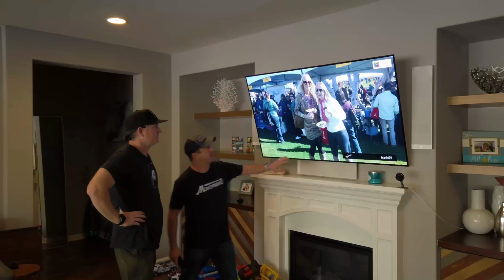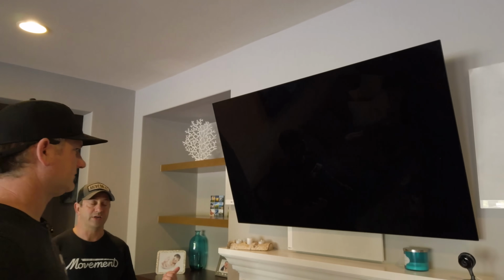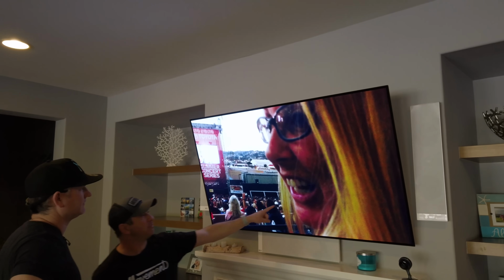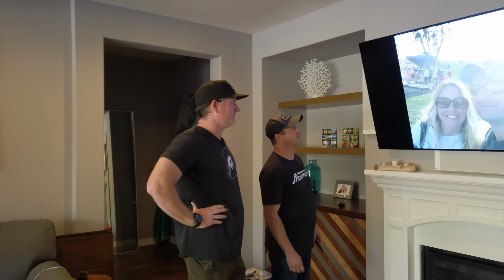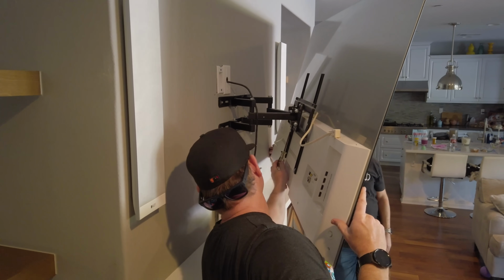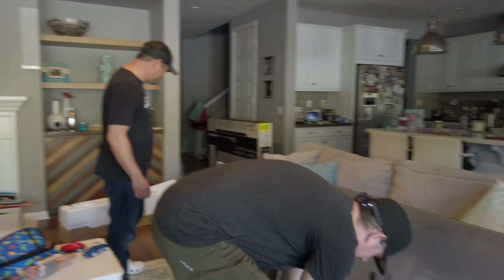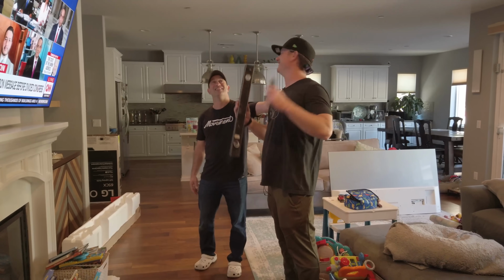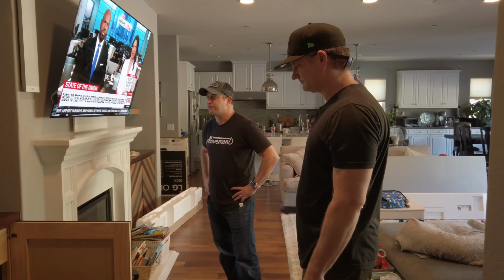OLED Burn in? Let's find out!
TOP TIER TVS 🙌
Sony A95K QD-OLED - Amazon - Best Buy
LG G2 Gallery Series OLED TV - Amazon - Best Buy
98" TCL XL Collection 98R754 QLED TV - Amazon - Best Buy

Best Mid Tier Priced TVs 👍😎
TCL R646 - Amazon - Best Buy
Hisense U7H - Amazon - Best Buy

Sony TV Deals 🔥🔥🔥
Sony X90K LED TV - Amazon - Best Buy
Sony A80K OLED TV - 2022 - Amazon - Best Buy
Sony A90J Master Series OLED - Amazon - Best Buy

Samsung TV Deals 🔥🔥🔥

Samsung QN90B QLED - Amazon - Best Buy
Samsung S95B QD-OLED - Amazon - Best Buy
Samsung The Frame 2022 - Amazon - Best Buy
Samsung QN900B 8k - Amazon - Best Buy

LG OLED Deals 🔥🔥🔥
LG C2 - Amazon - Best Buy
LG C1 - Amazon - Best Buy
LG G1 - Amazon - Best Buy

Sound Bars 💪💪💪
Sonos Beam Gen 2 -Amazon - Best Buy
Sonos ARC - Amazon Best Buy
Sony HT-A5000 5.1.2 Sound Bar - Amazon - Best Buy - Crutchfield
Sony HT-A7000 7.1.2 Sound Bar - Amazon - Best Buy - Crutchfield